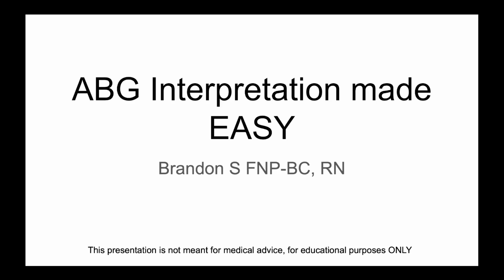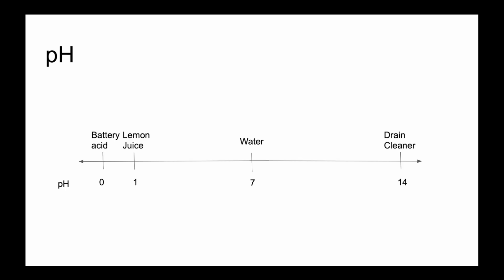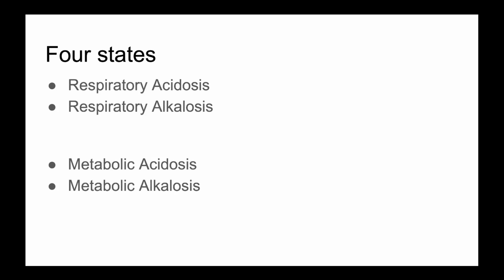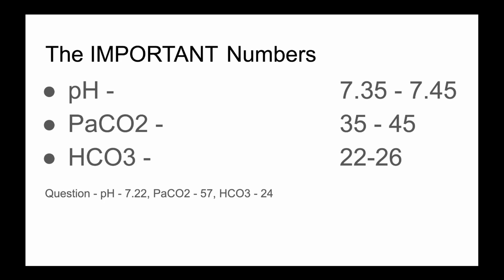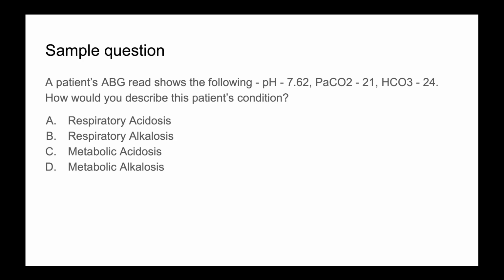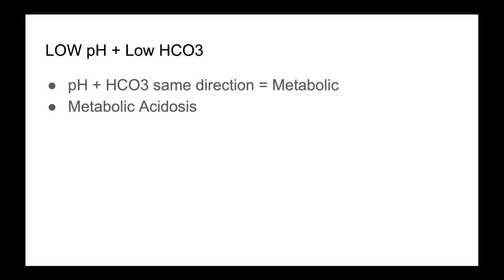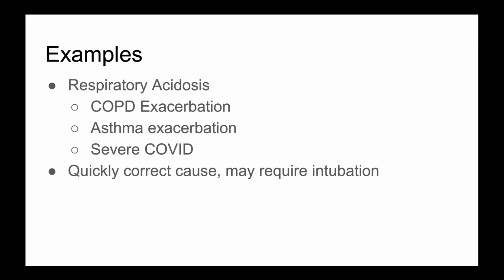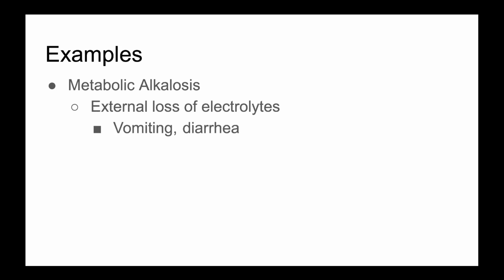ABG Interpretation ABSOLUTE basics for Nursing Students/NCLEX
A quick and easy way to approach ABG interpretation questions on nursing school exams - including questions that could show up on the NCLEX.

ABSOLUTE basics and question strategy only, and a good foundation after which you can delve further into becoming an expert in ABG's.